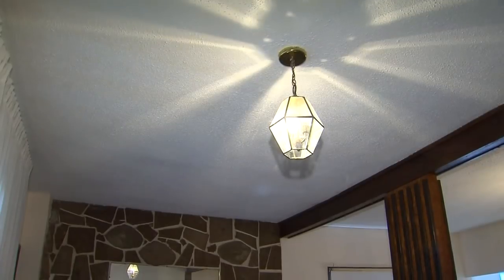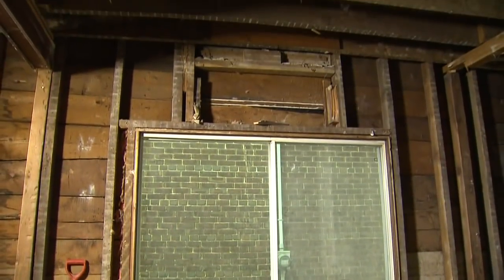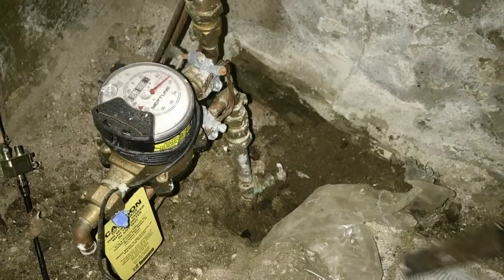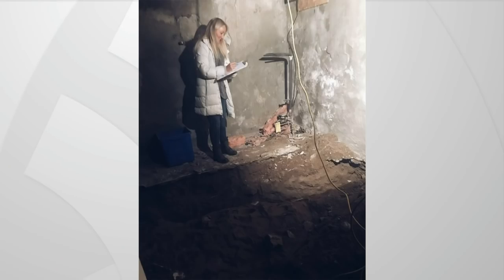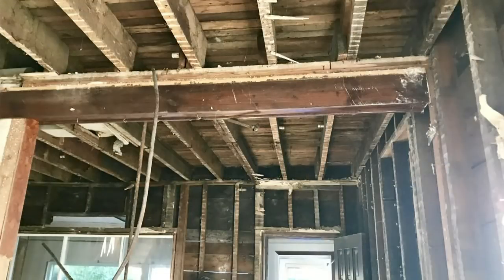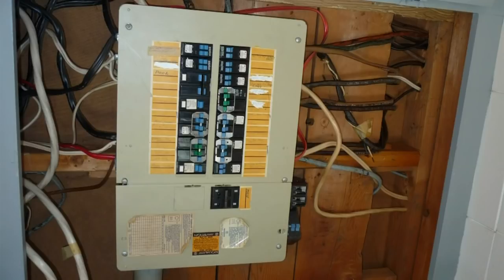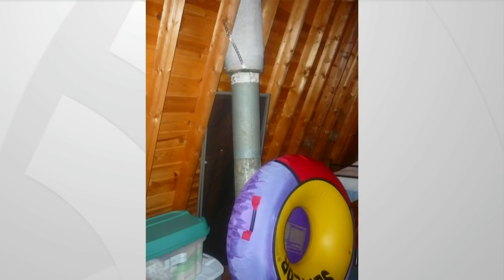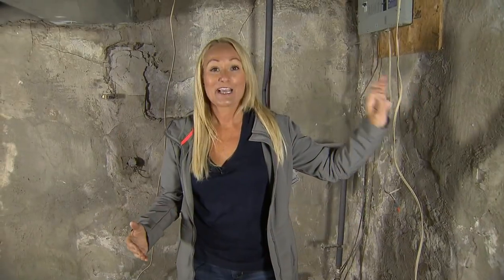10 structural things to think about before renovating your home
Designer, Karen Sealy, has torn apart her home to the bare bones to start fresh and ensure that it is structurally sound. She has 10 important tips for those who want to renovate their home and avoid water and electrical disasters.